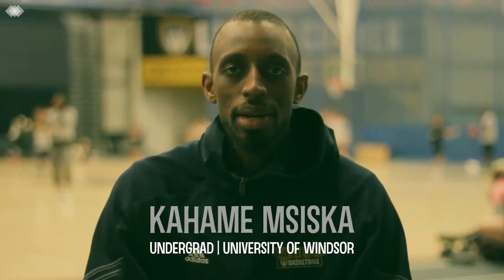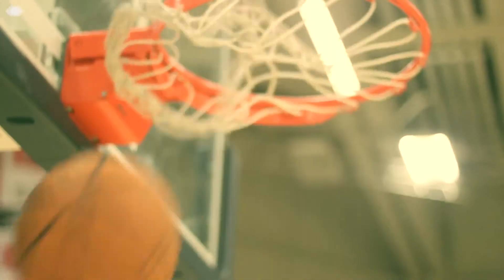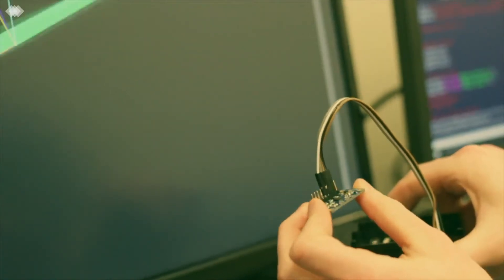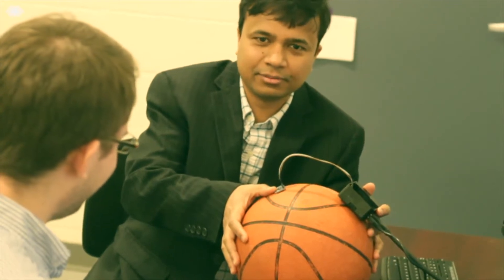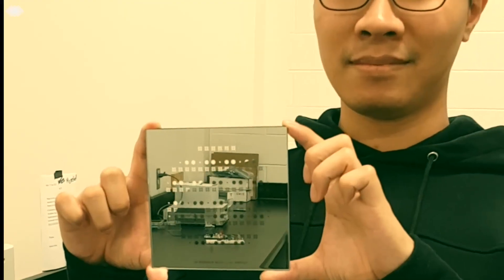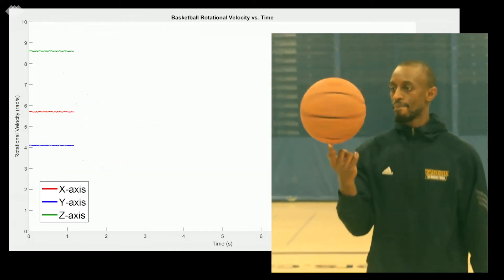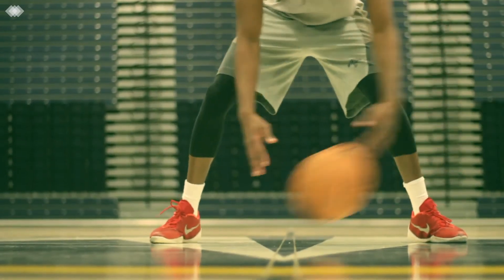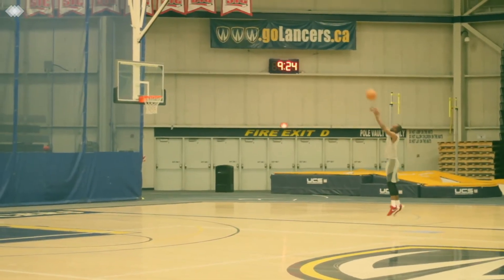Engineering Sports - Kahame Msiska - University of Windsor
Basketball training is essentially the repetition of specific movements and exercises. In the age of smart devices, we endeavour to virtualize this experience through engineering smart sensors integrated in a basketball. The sensors can help develop a perfect shot by measuring and analyzing the dynamics of a shot. I, Kahame Msiska, am working with researchers at Dr. Ahamed’s micro/nano mechatronics lab in applying smart sensors in basketball. As sensors continue to improve, become cheaper and smarter, we aim to make sports smarter too. It’s not just measuring sports, it’s the passion to make sports more enjoyable with the aid of technology